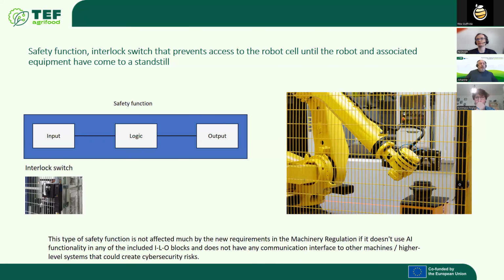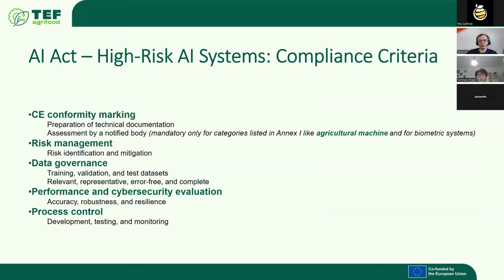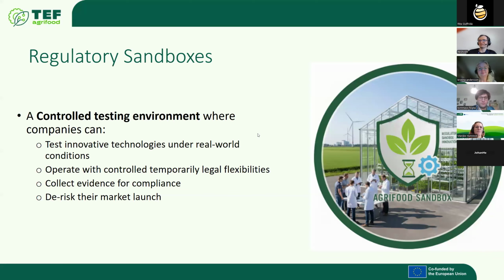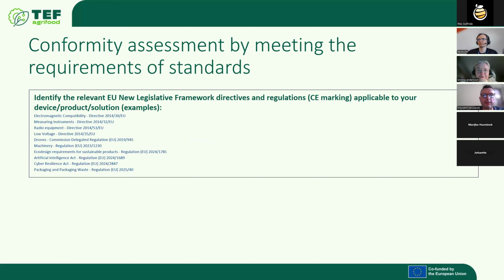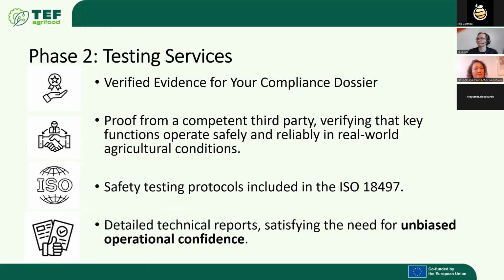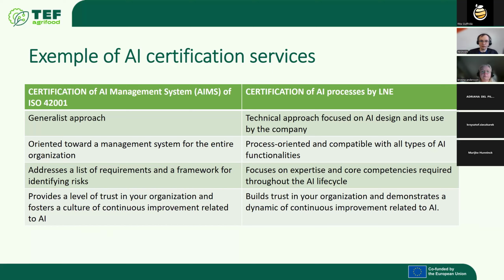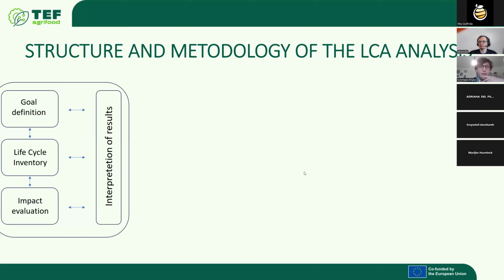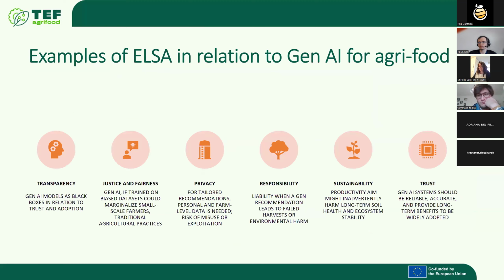Conformity Assessment available for agrifood companies